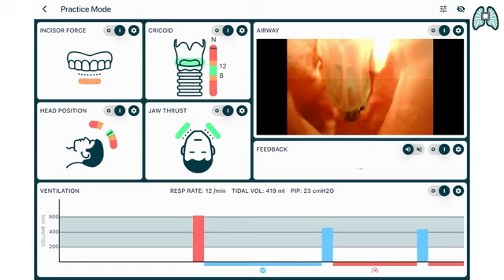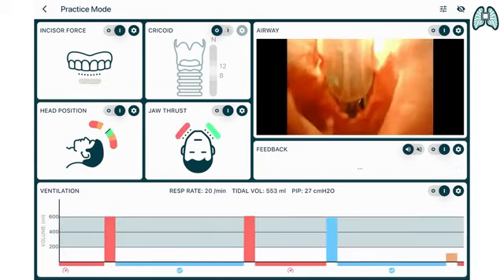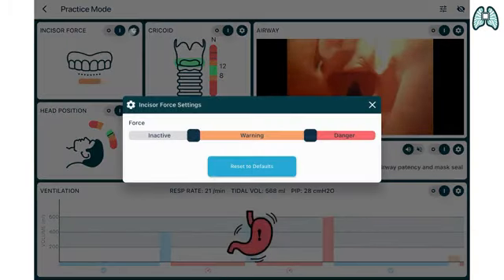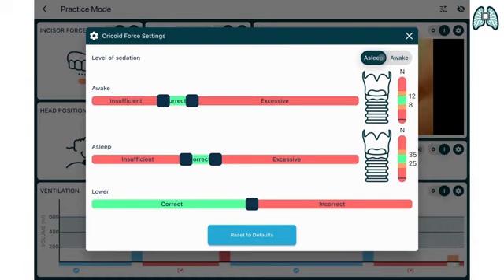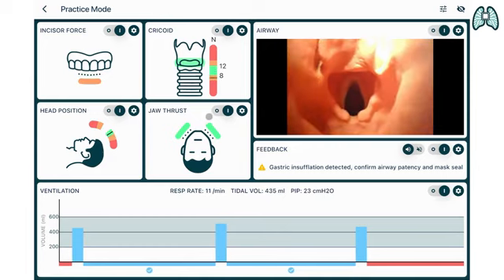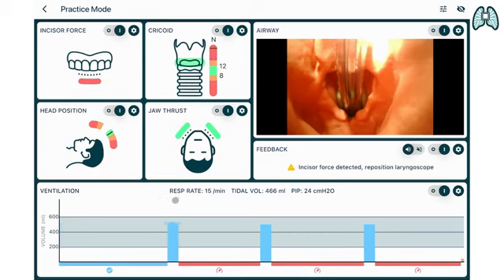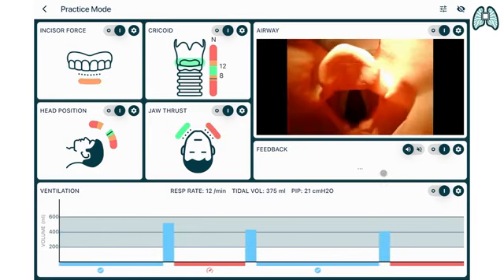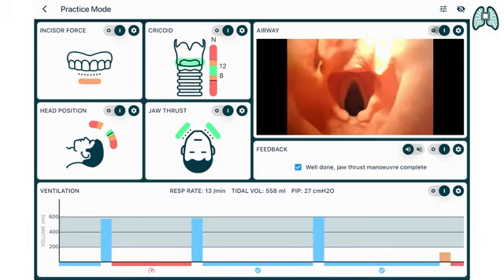Smart Airway® Child